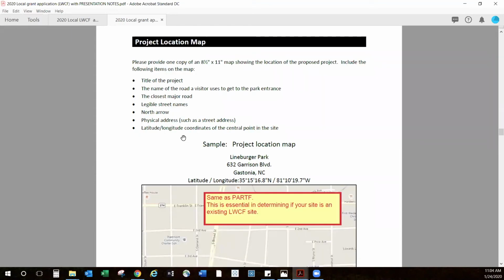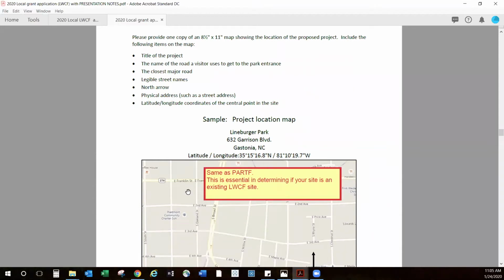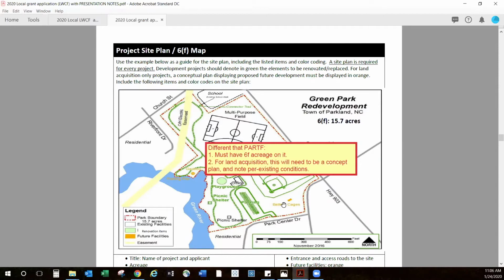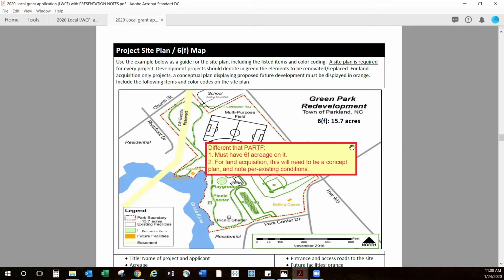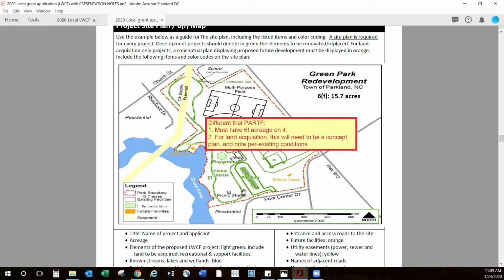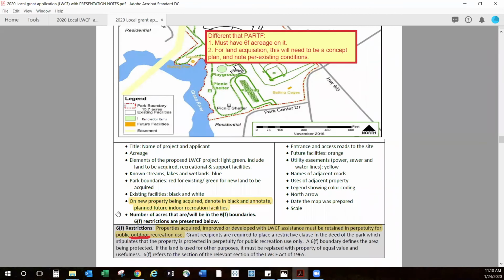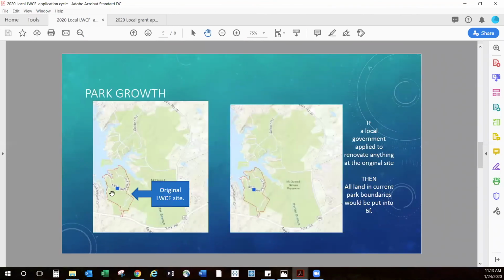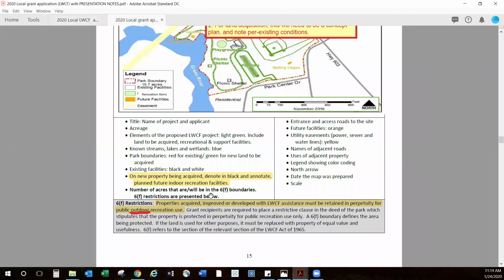2020 LWCF WEBINAR APPLICATION COMPONENTS PART 3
SITE LOCATION MAP, SITE PLAN